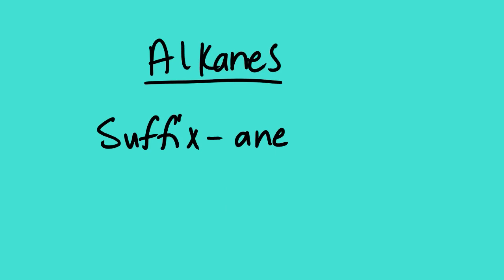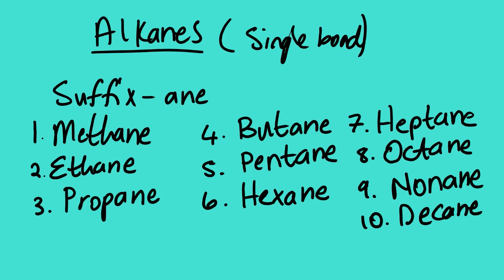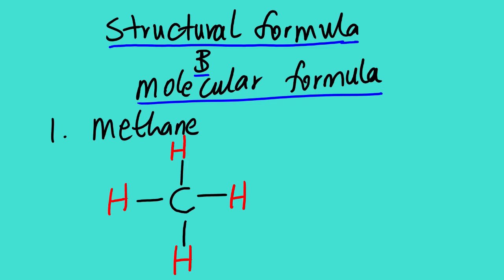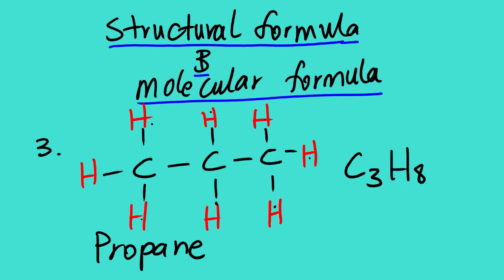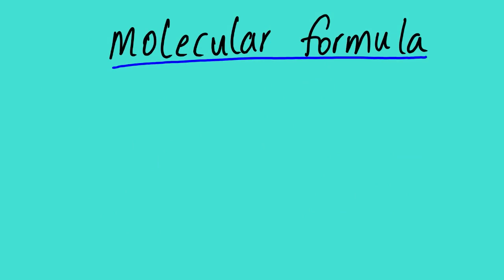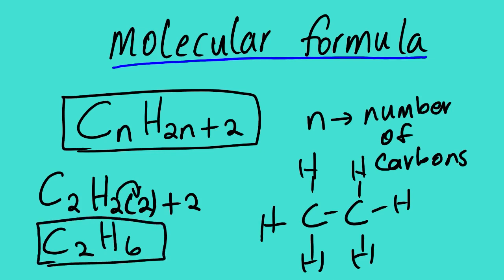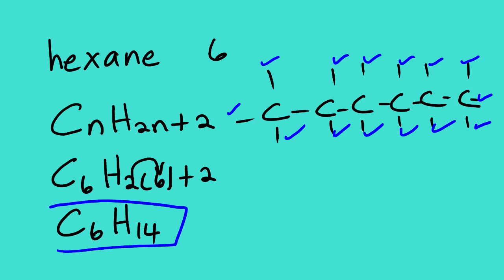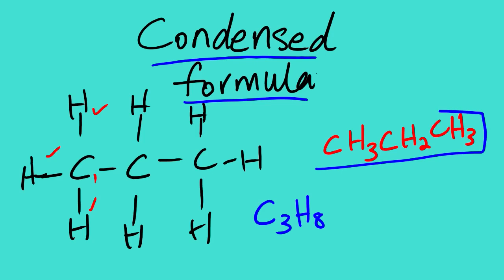CHE 1502 ALKANES BASICS LESSON 101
IN THIS LESSON VIDEO WE FOCUS ON ALKANES,WE GO THROUGH THE BASICS IN DETAIL.